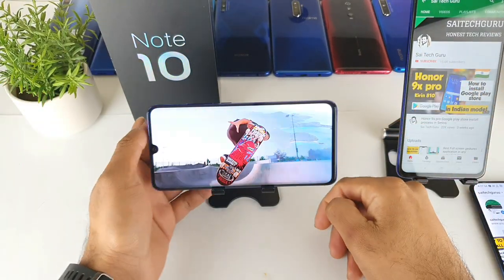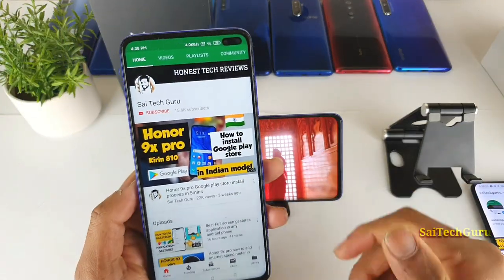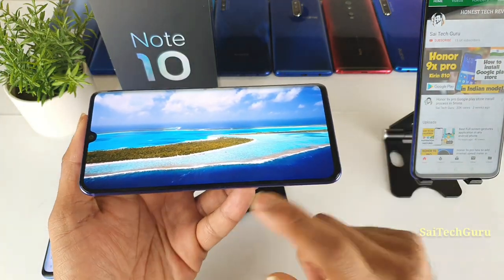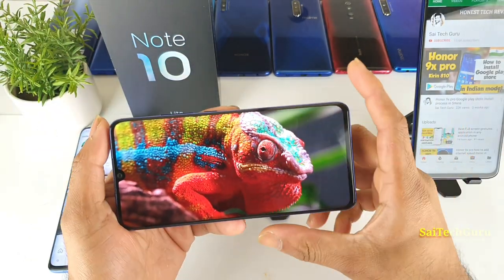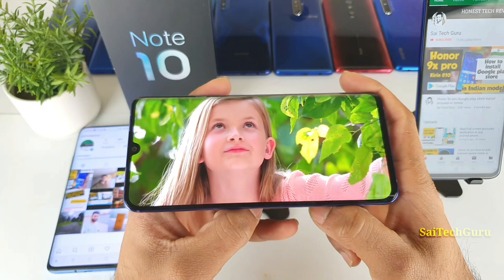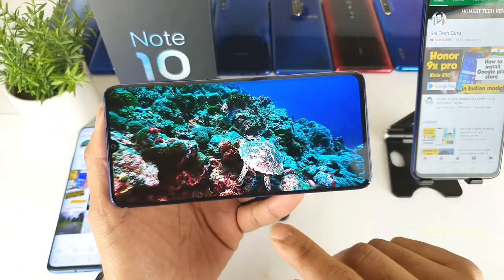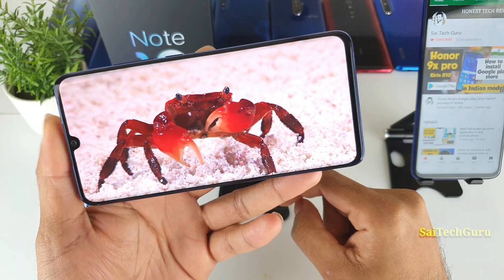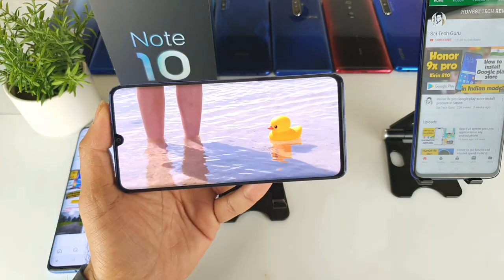Mi Note 10 lite display review amazing😍 & Shocking results😱